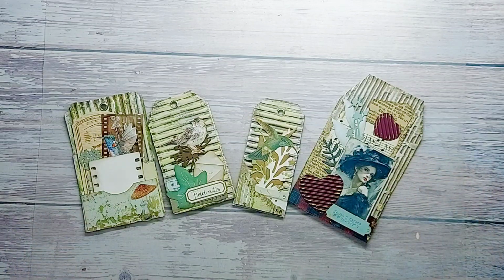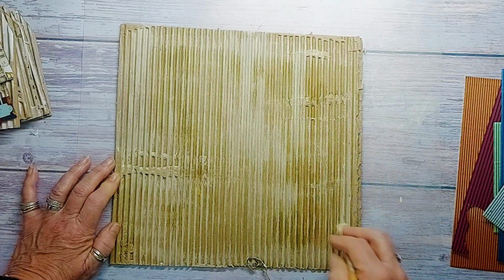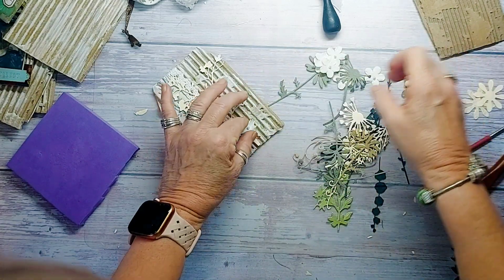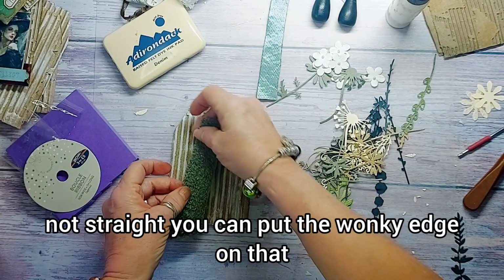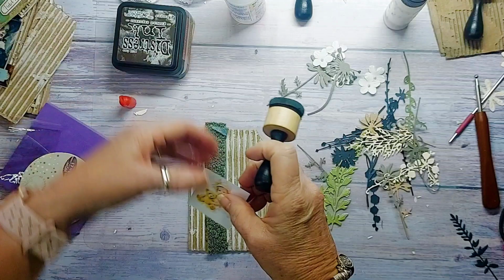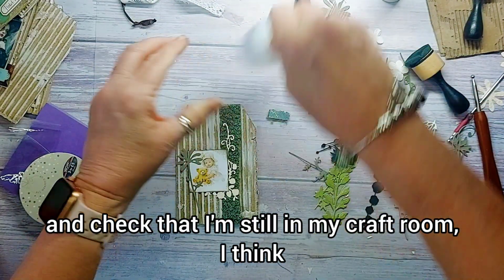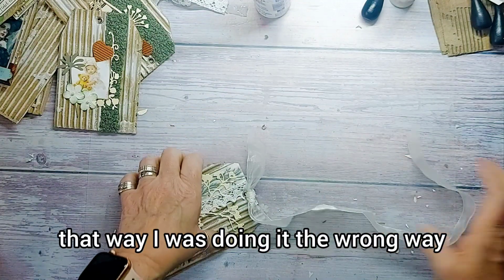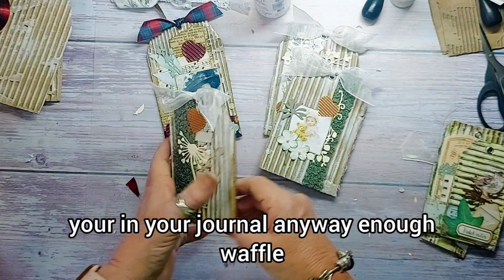Rustic corrugated tags